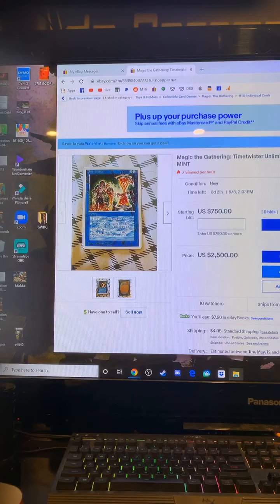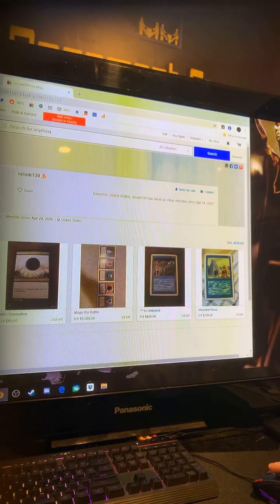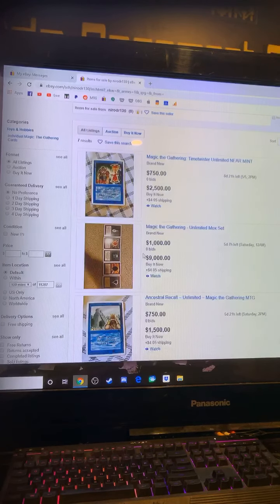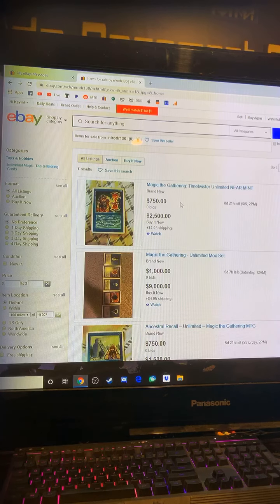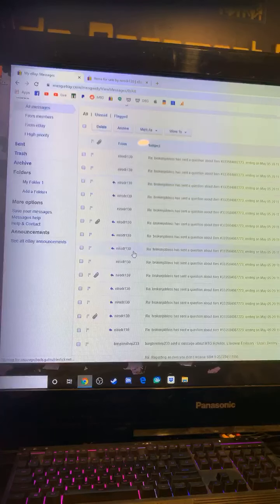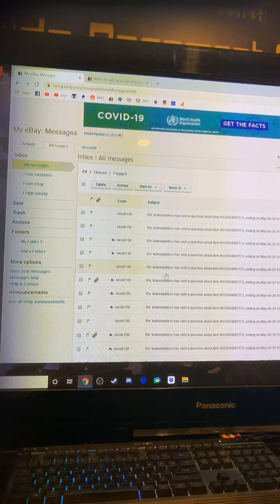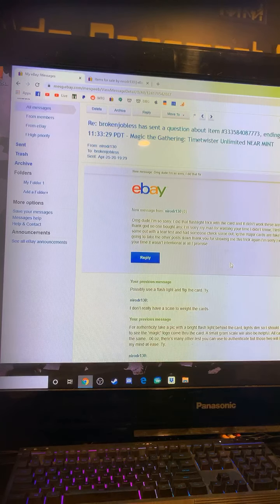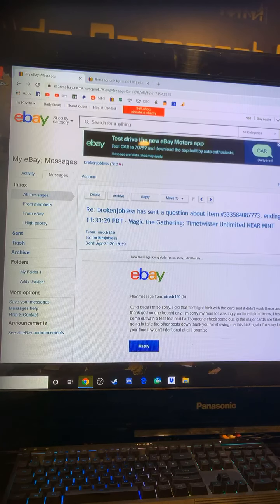How to Avoid EBay/TCG MTG Scams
Fella on eBay tried to pull one over on me selling wish.com proxies as real. Should honestly be a fine for this kind of crap. He still has postings up btw, ready to take advantage of people who don’t know any better.